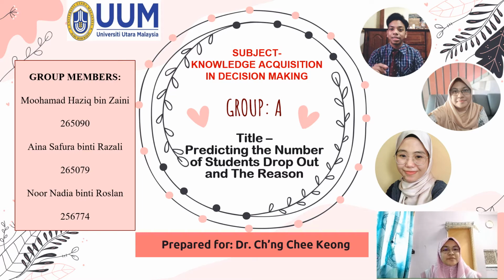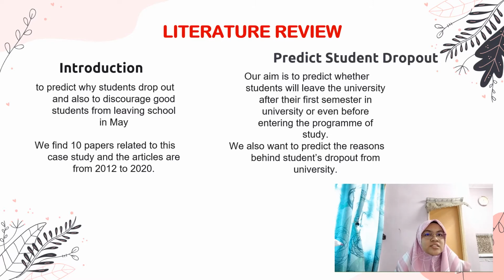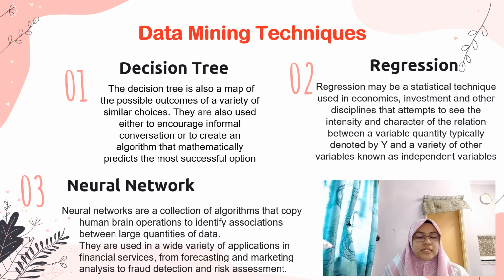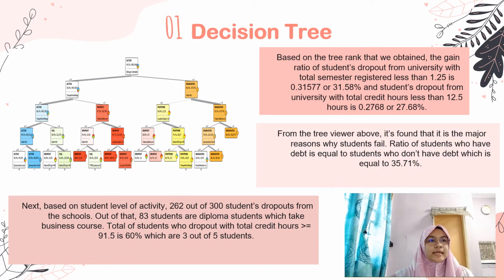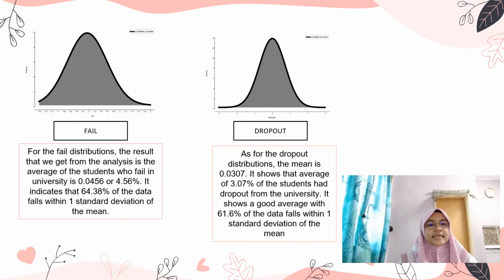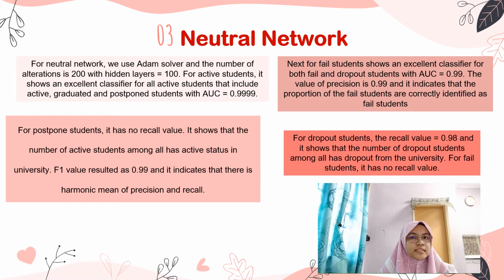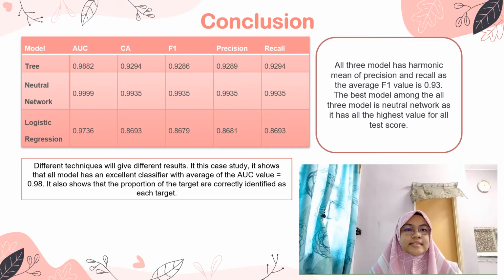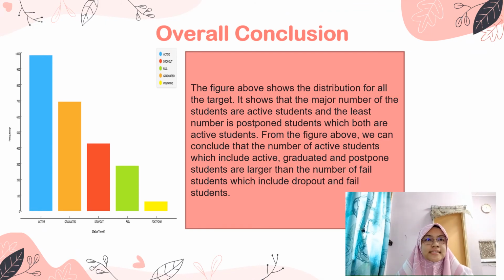Predicting Number Of Students Dropout From University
SQIT3033 - Knowledge Acquistion in Decision Making (A)

Aina Safura binti Razali - 265079
Moohamad Haziq bin Zaini - 265090
Noor Nadia binti Roslan - 256774